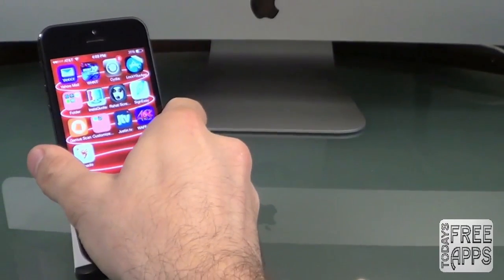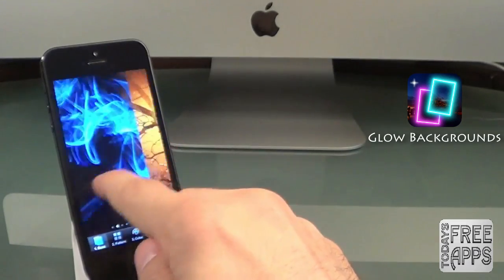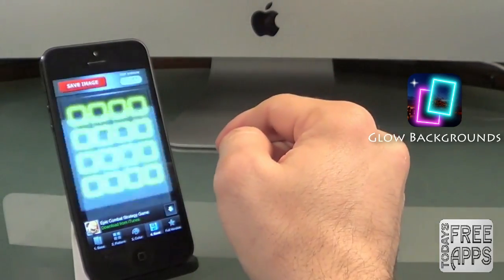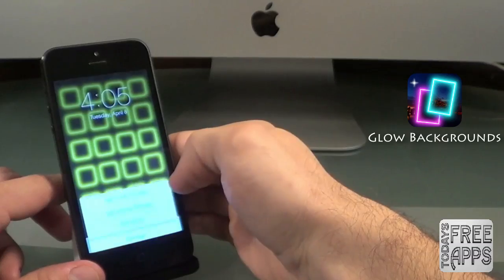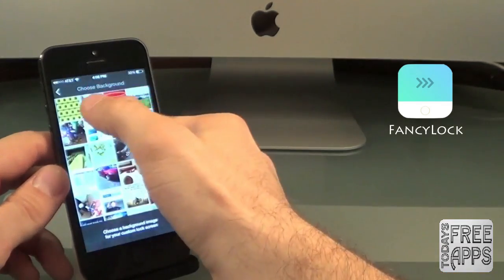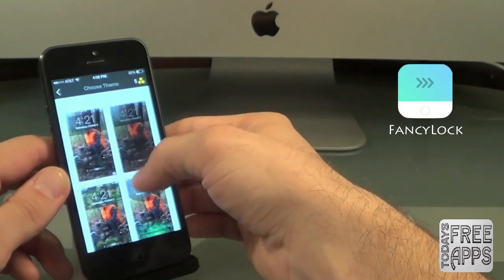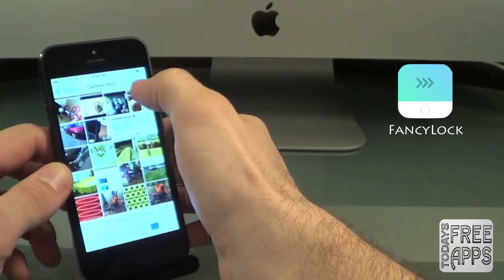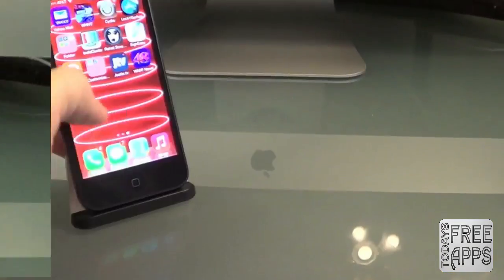How To Customize Your iPhone Without Jailbreaking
In this video I will show Apple device users how to add cool features, modify or customize their iPhone, iPod Touch, iPad or iPad Mini without having to jailbreak! There is some free iOS apps available in the Apple app store just for that purpose.

Follow Today's Free Apps on TWITTER, FACEBOOK, GOOGLE PLUS, INSTAGRAM & VINE!

VINE: @ TODAYSFREEAPPS

**ABOUT TODAYS FREE APPS**

Hello! My name is Jonathan and I run the YouTube channel Todays Free Apps! Every week new episodes are released giving you all the information you need to know about Apple News, FREE iOS App Reviews & FREE Cydia Tweaks! By subscribing to Todays Free Apps you expect to see videos such as rumors on upcoming new iPhones, iPod Touches and iPads, Reviews on iOS apps that are normally paid apps but are in a price drop and are currently FREE & Reviews on FREE Cydia tweaks for your Jailbroken Apple device! If you are interested and would like to see more content from Todays Free Apps, you can subscribe by clicking the link provided Thanks for taking the time to watch my videos and I hope to hear from you soon in the comment section or by private message!